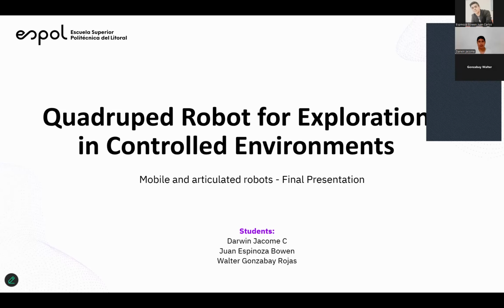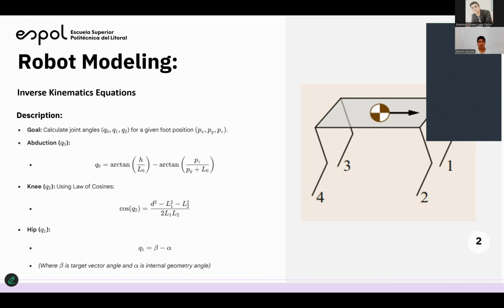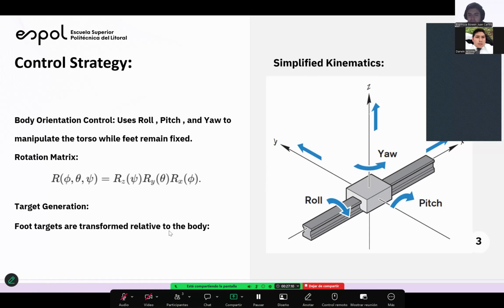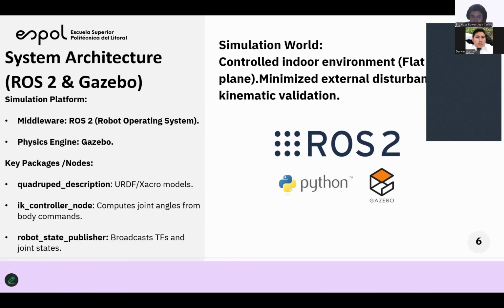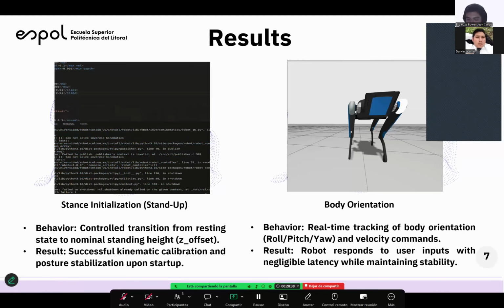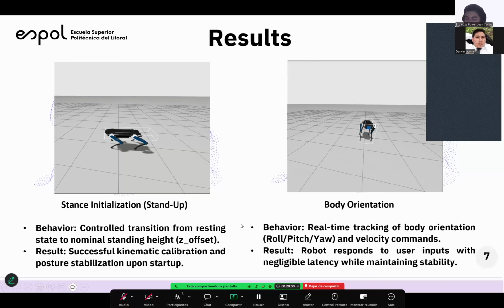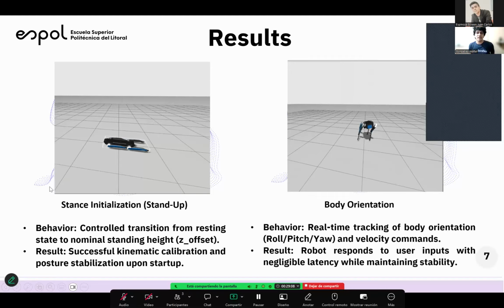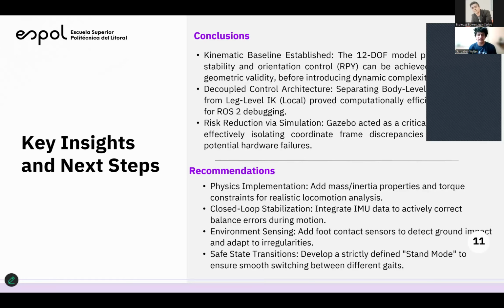Video- Project of Mobile and Articulated robots - Group#5 - Jacome -Gonzabay - Espinoza.